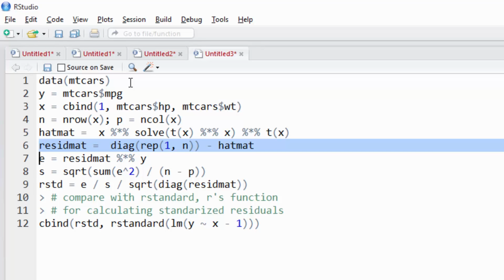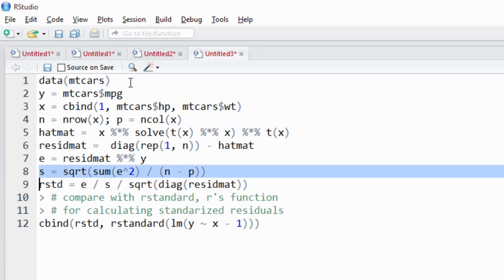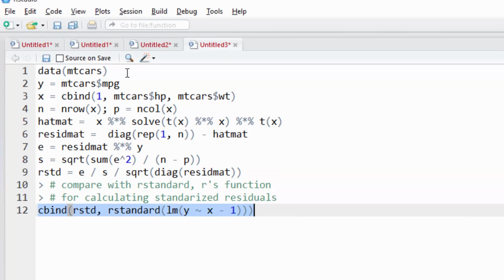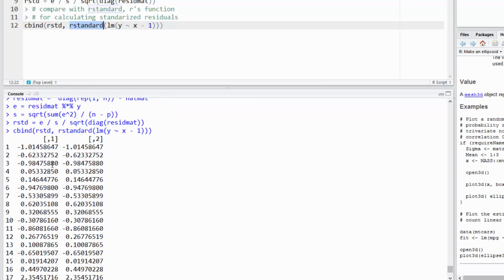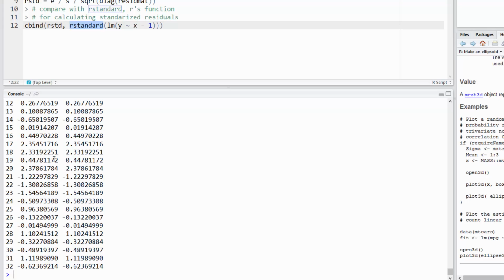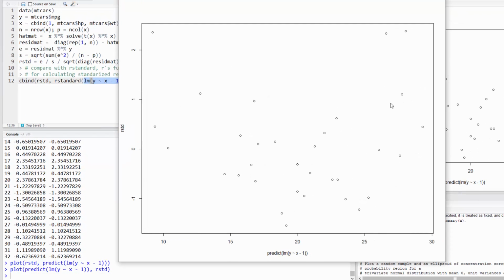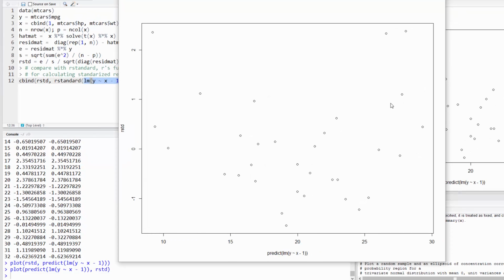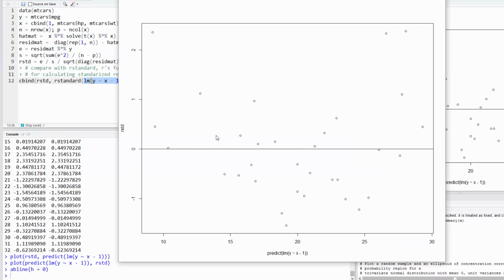12 2 residuals